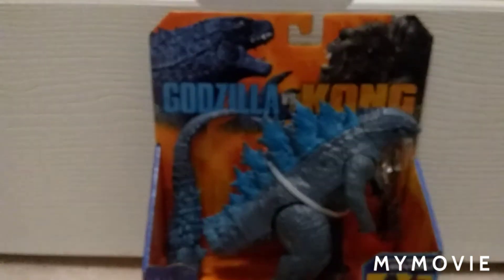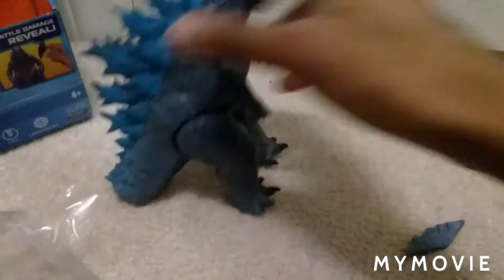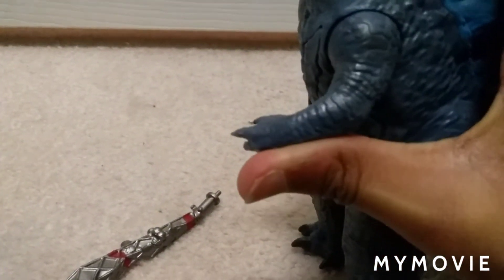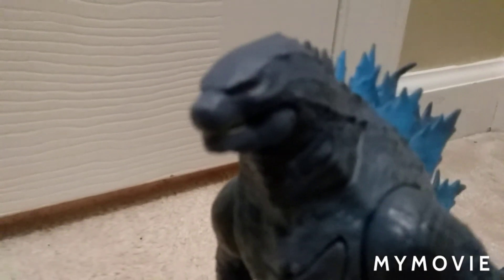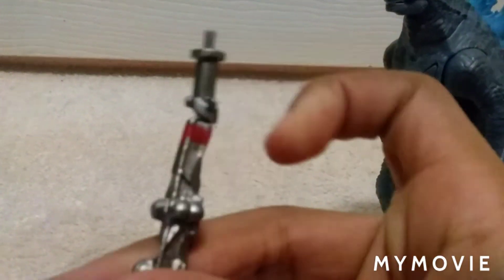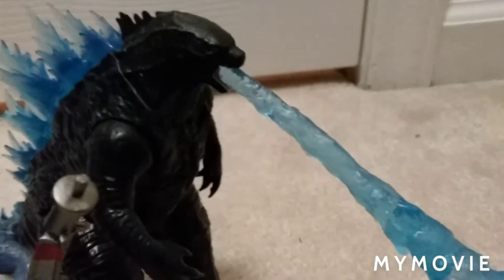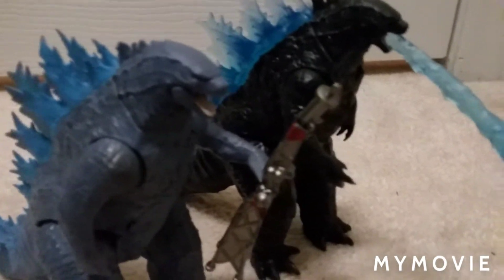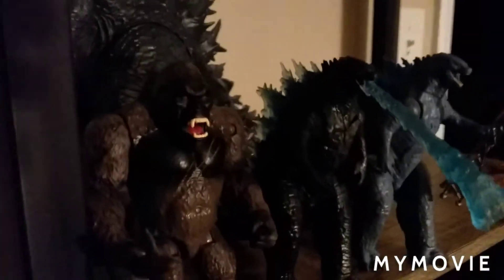Godzilla with Radio Tower GVK Unboxing